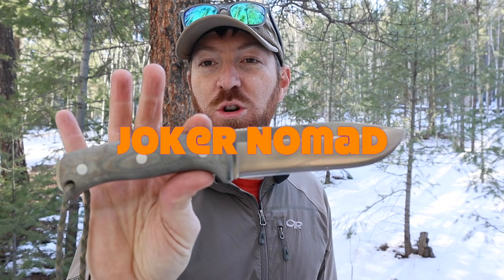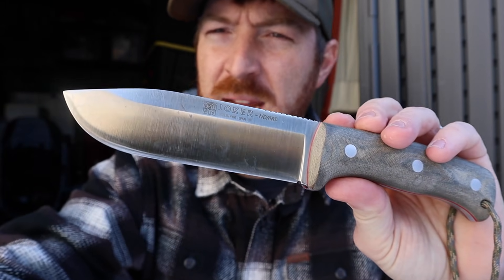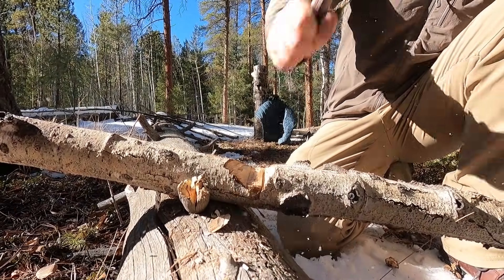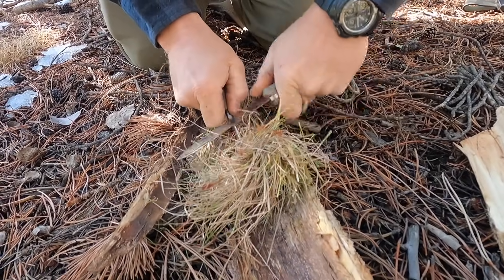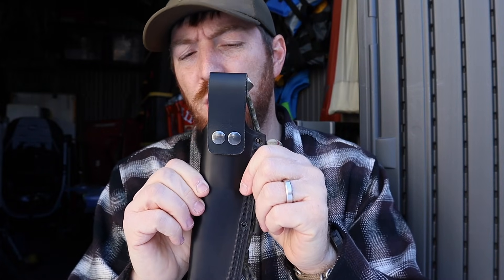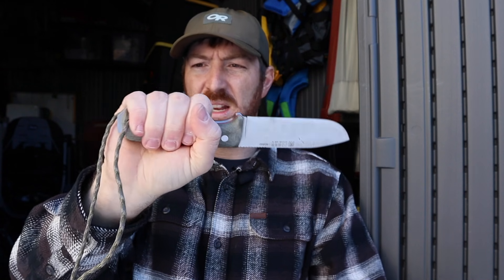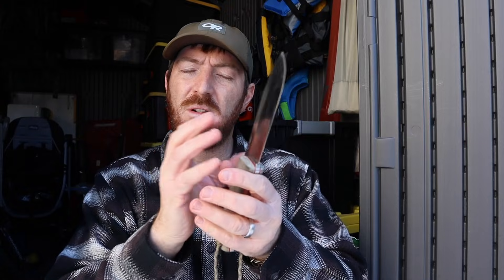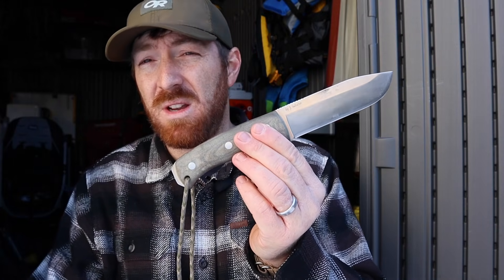Stainless Steel Monster Camp Knife! Joker Nomad + GIVEAWAY